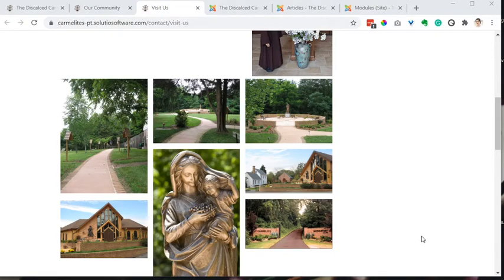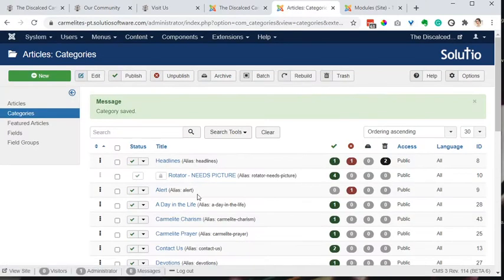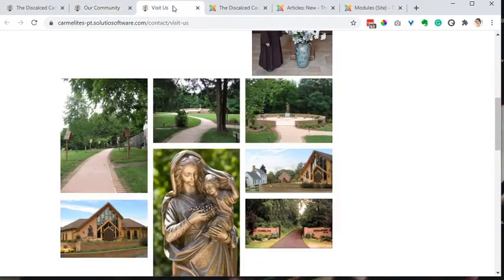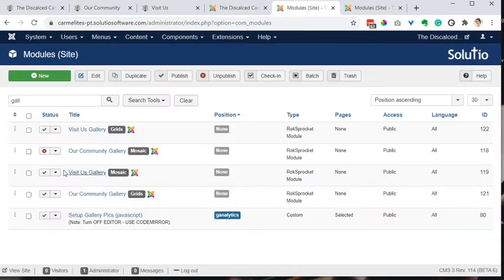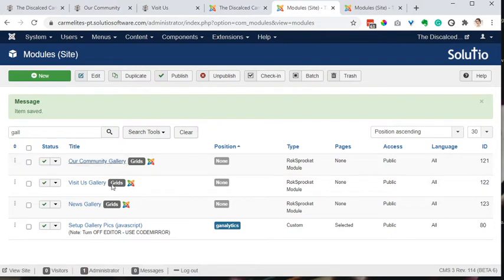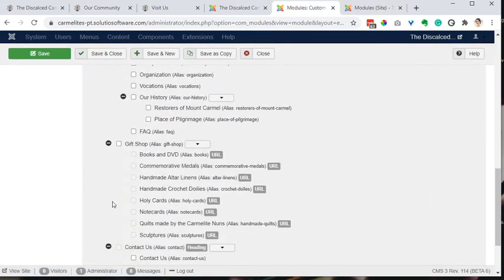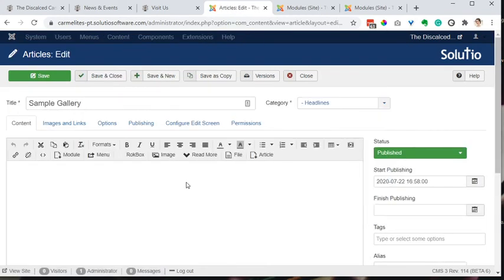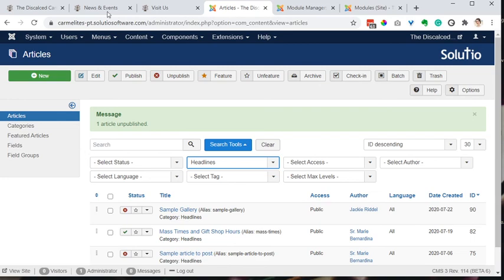Create a New RokBox Gallery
Specific to Carmelites of Port Tobacco